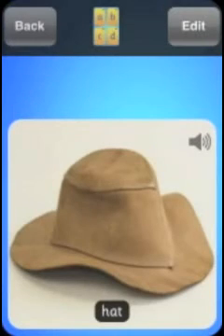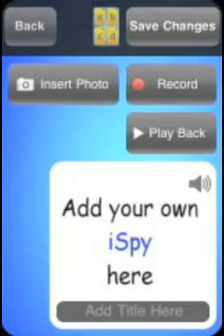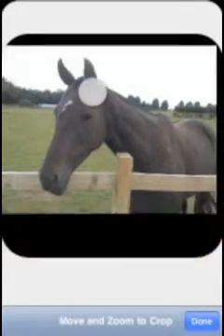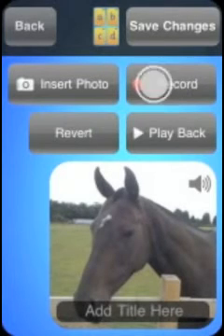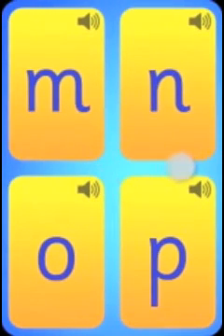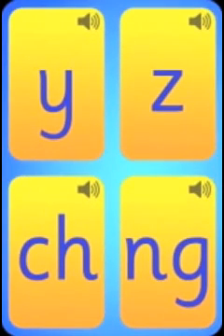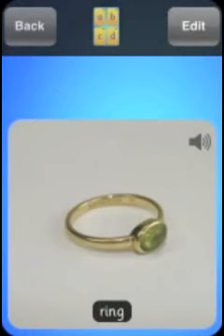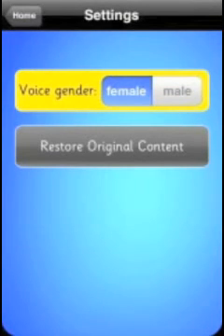iSpy Phonics App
iSpy Phonics iPhone application, helping children to learn how to read